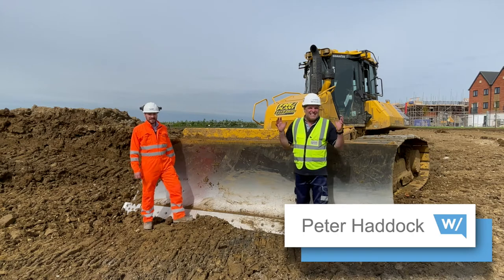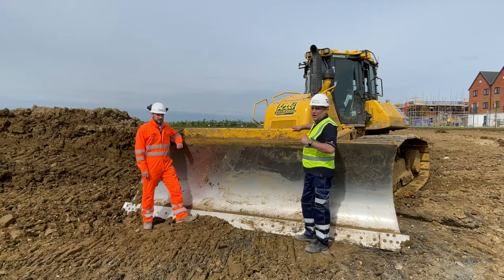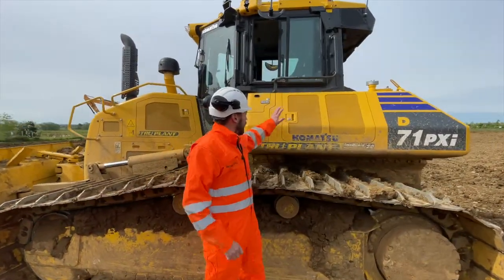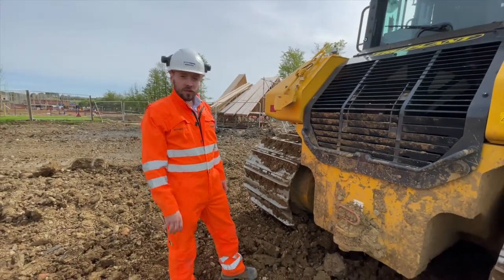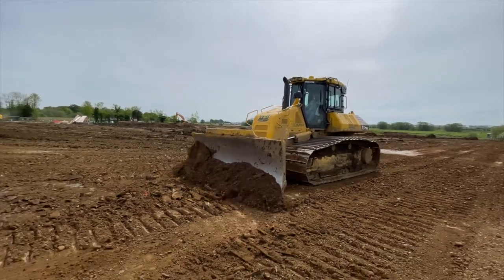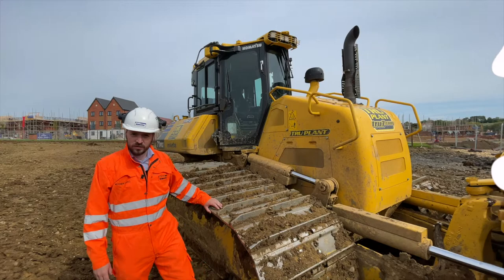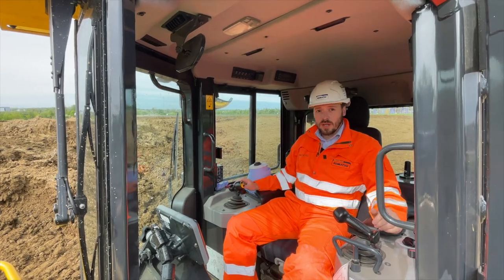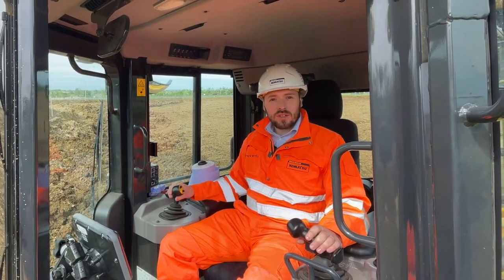New Komatsu D71 PXi-24 dozer with intelligent machine control in action and a product walkaround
Host Peter Haddock catches up with product expert Matthew Revell of Marubeni-Komatsu Ltd in this Ritchie Bros. UK, the used equipment specialist supported video.

It's a great combination of 'In Action' footage from the tru7 Group team onsite at a house building project and Matt does a brilliant job of explaining all of the key features.

Peter first saw this product launched at CONEXPO-CON/AGG in March 2020 so it is great to see it on site and moving muck.

If you want to know more about the product then visit the Komatsu Construction website.